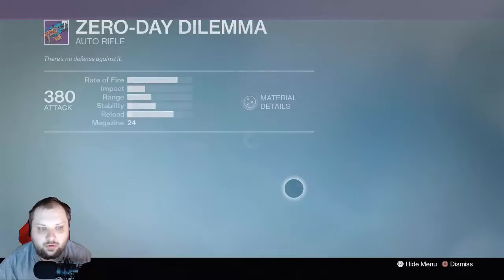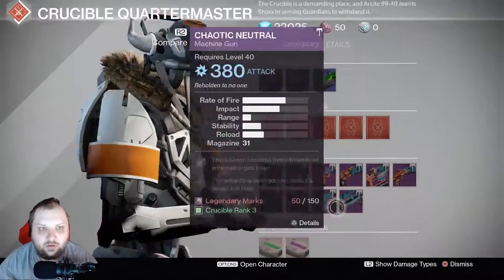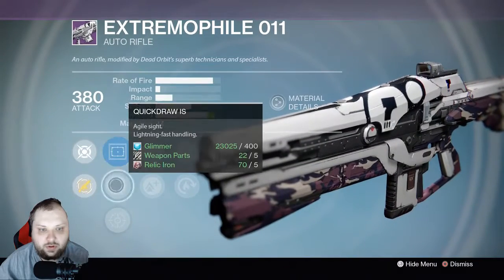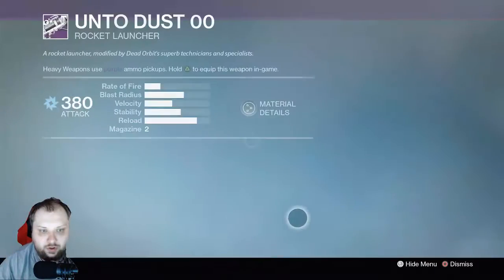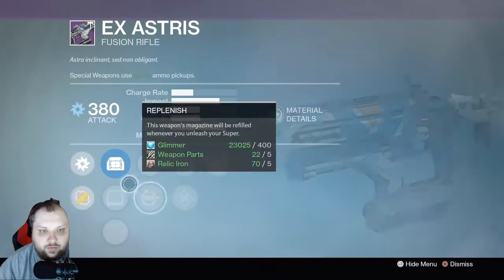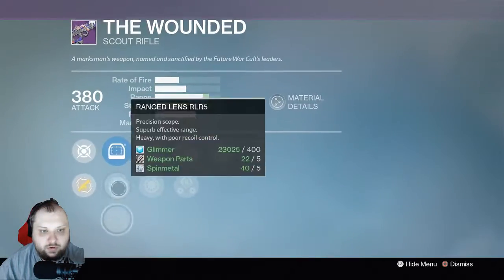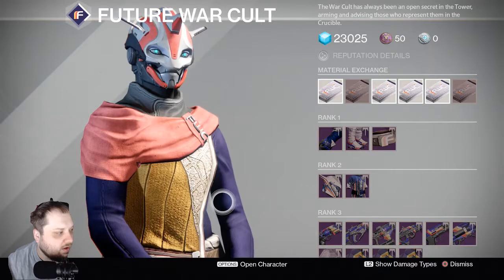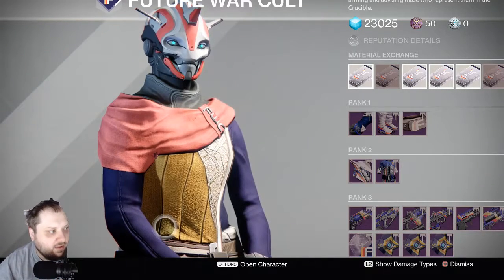Vendor Weapon and Armor Review 5.2.2017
Vendor Weapon and Armor Review

Weapons:
Crucible Quartermaster: Palindrome, Event Horizon
New Monarchy: Assembly 2
Dead Orbit: Extremophile 011
Vanguard Quartermaster: NONE
Future War Cult:  Wormwood

100% Gear:

Eris Morn: Warlock Bond "Curse of the Hidden"
House of Judgement: Titan Mark Kells' Mark
Future War Cult: Titan Mark Eon Tracer Mark
New Monarchy: Titan Chest Plate High Command Plate, Ghost Shell
Crucible Handler: Hunter Cloak Cloak of Fast Resolve